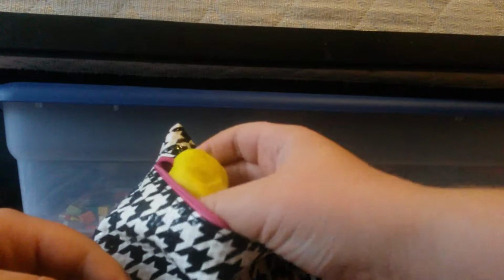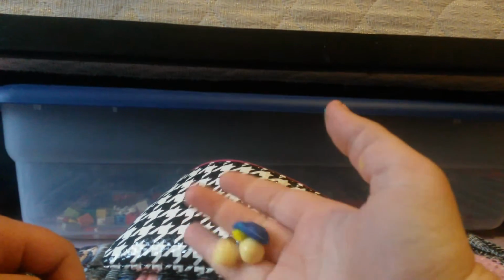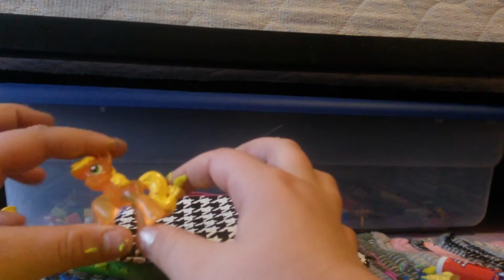New ch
Special shout out/ mail